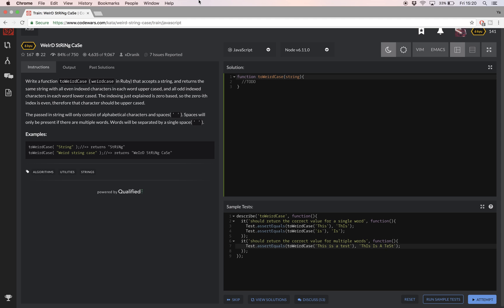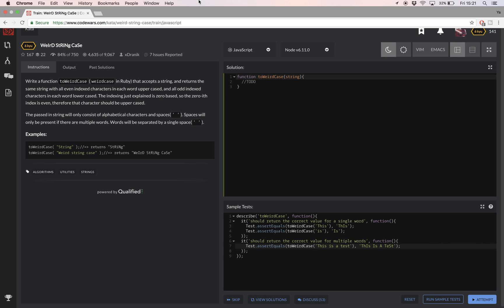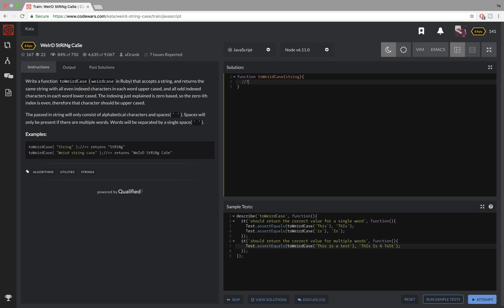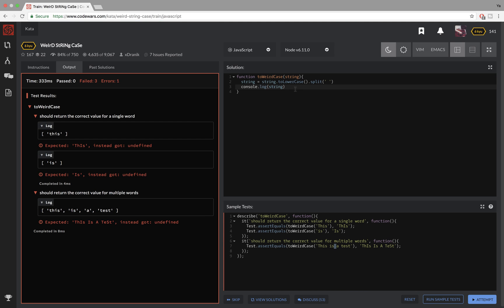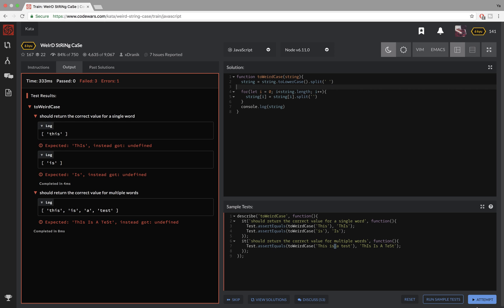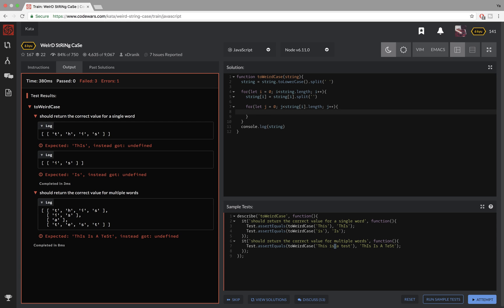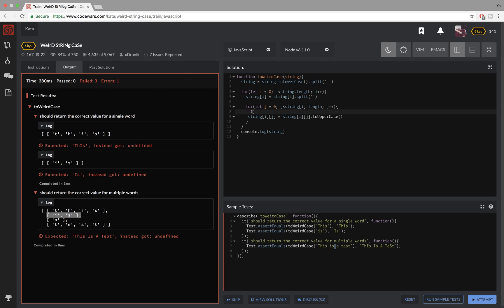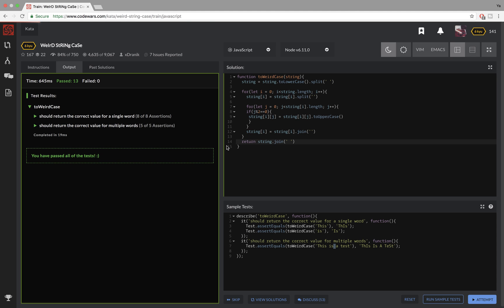codewars javascript - Weird String Case - SOLVED IN 6 EASY STEPS!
In this video I'll be taking you step by step in detail how I solved the "Weird String Case" challenge in 6 easy steps using javascript on codewars.

This is a great video for beginner and intermediate levels. You'll be working with loops, array & string methods and a multi dimensional array.

The steps I took to complete this challenge are as follows(I go into more detail in the video):

STEP 1
Change string to lower case.

STEP 2
Split the string up on spaces.

STEP 3
Create a loop and split every word into an array of letters.

STEP 4
Create a second loop to go over all the items in the inner arrays.

STEP 5
Turn every even indexed character into upper case.

STEP 6
Join the letters back into words and words back into a sentence.